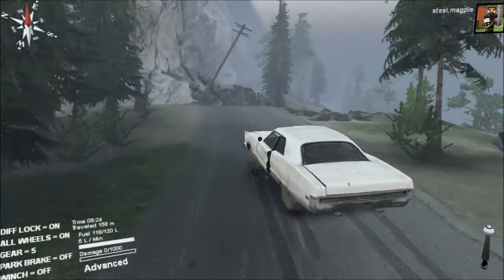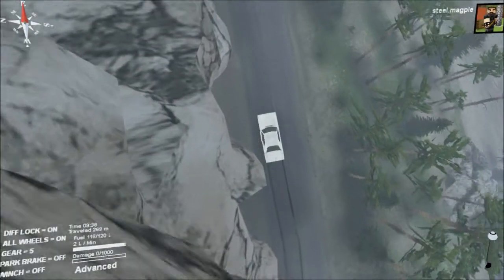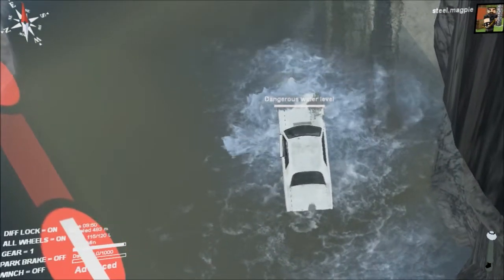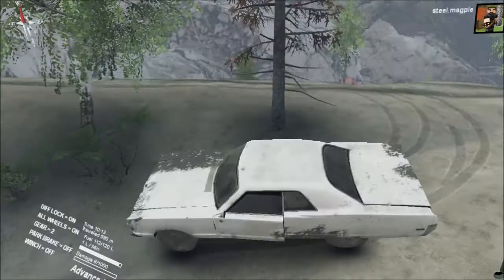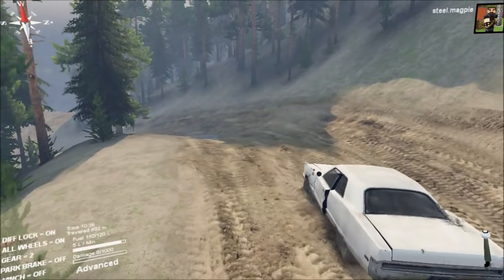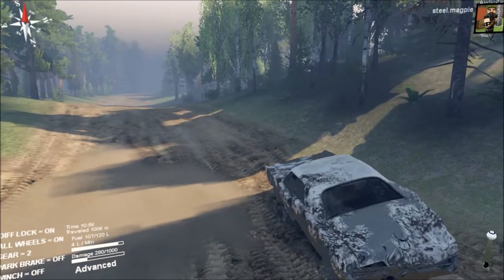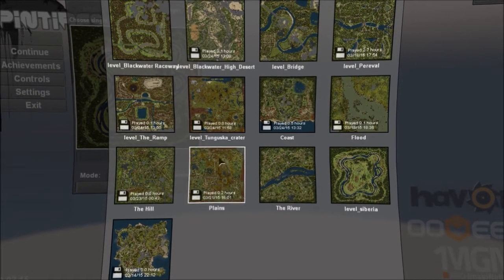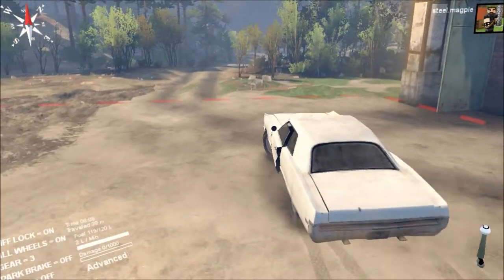Eddie Plays SpinTires: Plymouth Fury by Demon74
Trying out the new Plymouth Fury by Demon74. Not really designed for off-roading but a lot of fun trying to do it

Please excuse the reduced quality Graphics and the occasional framerate drops as I have a lower spec PC but still enjoy playing and recording this game.

Twitter. @EddieMagpie

Mods used in the Updated version (9/3/15)

Intro and Outro Music. It's a Mystery (piano version) by Toyah. All copyrights owned by Toyah and her publishers